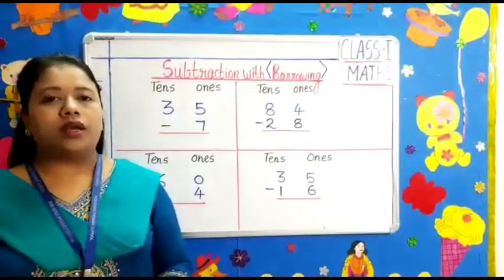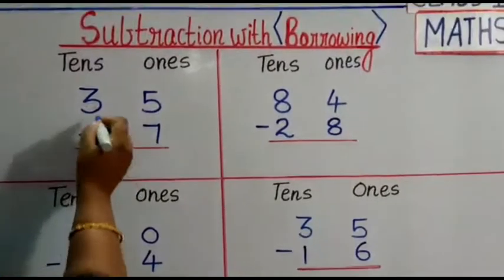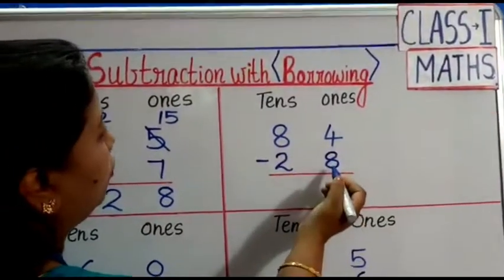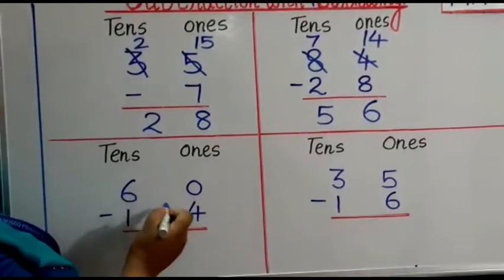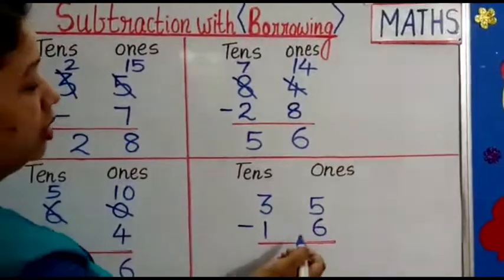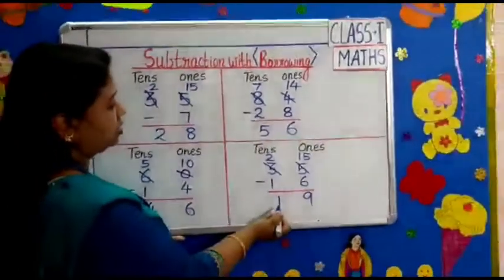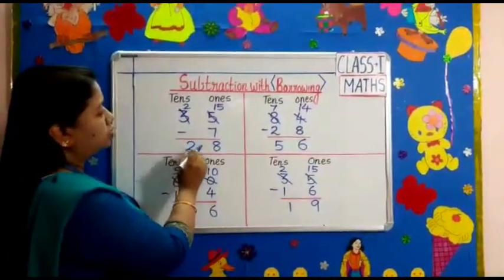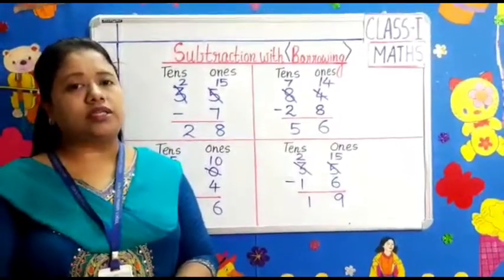STD-1 MATH, SUBTRACTION & BORROWING (DON BOSCO PRIMARY SCHOOL,PATNA )